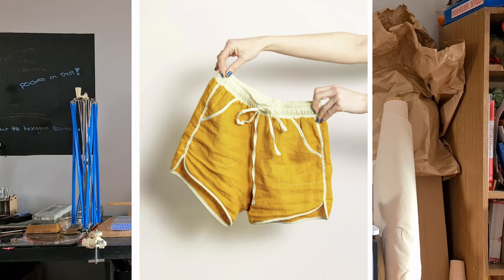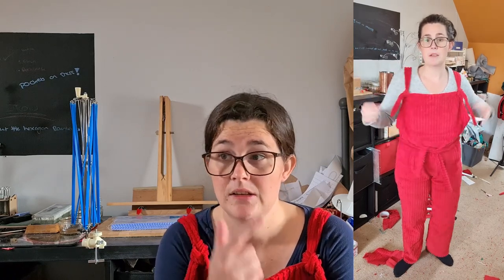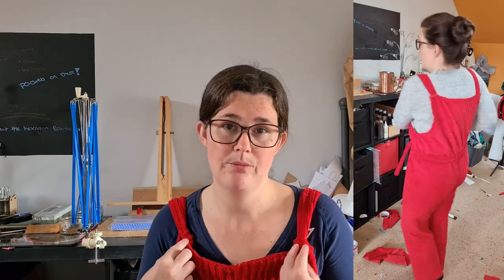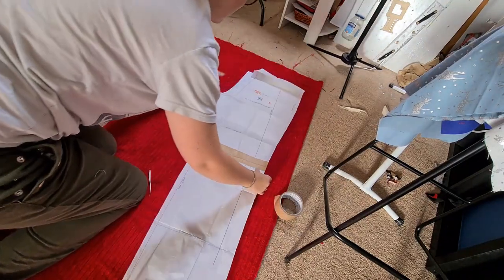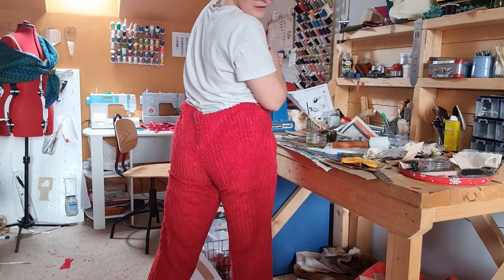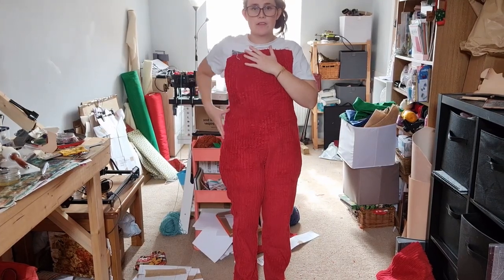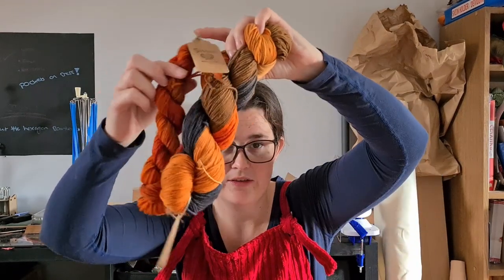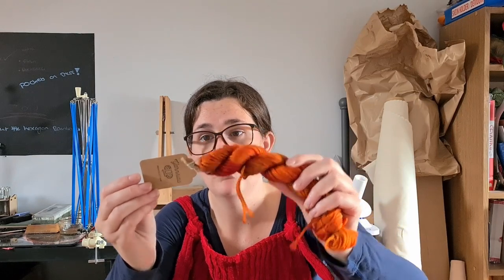FINALLY, My Erin Dungarees Come Out SUCCESSFULLY!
sewing vlog - Erin dungarees - corduroy dungarees - beginner sewer - September makes